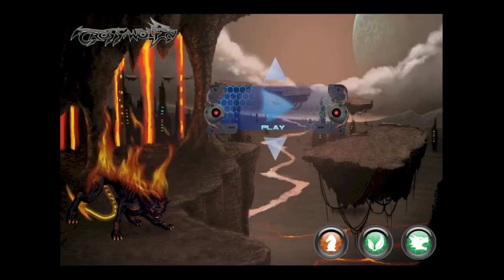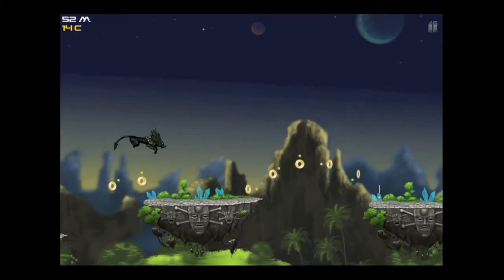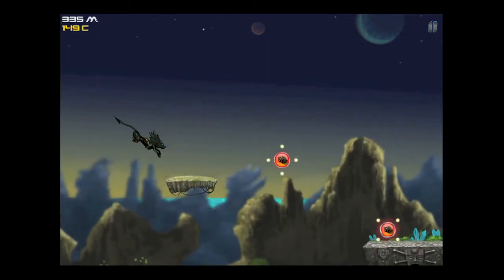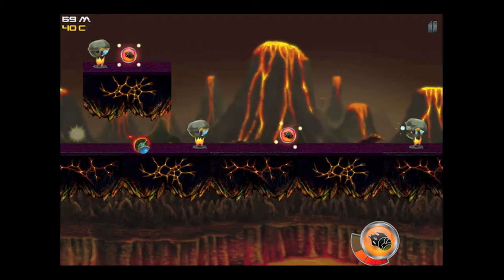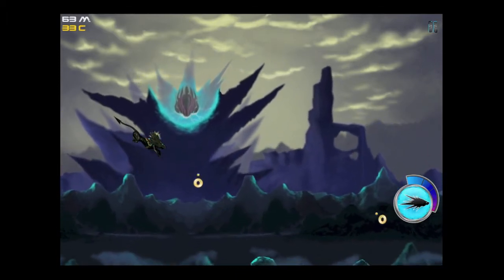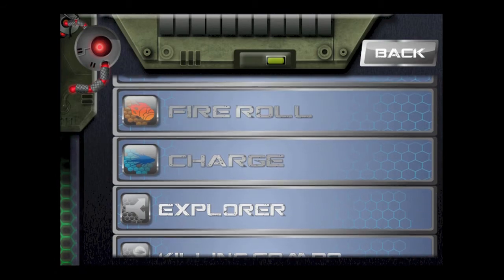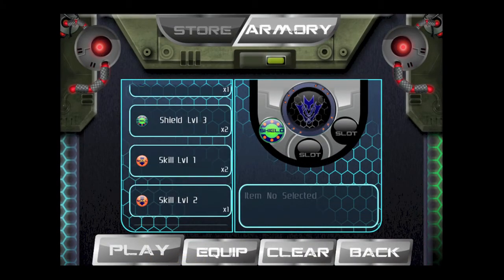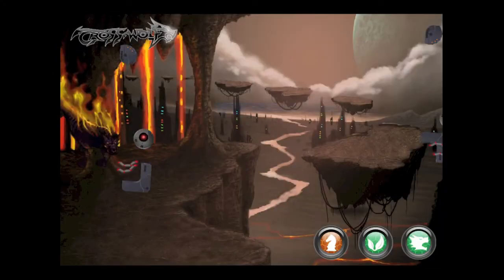CrossWolf iPhone App Review - CrazyMikesapps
CrossWolf iPhone Video App Review - by CrazyMikesapps.com

CrossWolf iPhone App Details
Title: CrossWolf
Price: $0.99
Size: 111.8 MB
Category:  Games
Developer: Blazing Soft
Store: iTunes App Store

CrossWolf iPhone App Developers Description

iOS Universal

NEVER GIVE UP - Run as fast as you can through dangerous worlds to collect coins and destroy enemies. It's CrossWolf, the new non-stop adventure that challenges you to cross every obstacle, learn every skill, defeat every enemy.

Jump onto platforms large and small while sprinting through ever-changing worlds. Just tap longer to jump higher (you can even do a double jump!).

Enjoy the complex and addictive gameplay that's unlike anything you've tried before. CrossWolf will break every expectation you have about running games.

FAST-PACED RUNNING ADVENTURE

In this fast-paced 2-D running game, you must dodge or destroy your foes. Collect coins along the way to get valuable Power-Ups and wolf upgrades.

New dangers await you at every jump. Watch out for falling platforms, dangerous mobs, and lethal obstacles.

Start as a wolf cub and move up the ranks. You'll get new skills along the way like the Fire Roll.

Want to SURVIVE? You'll need quick reflexes and perfect timing.
Want to WIN? You'll need to defeat all enemies that seek to destroy you.

EARN SKILLS & EXTRAS

As you leap from platform to platform, don't forget to grab the gold coins. You can redeem these coins in the store for much-needed help.

With your coins, you can get protective shields, restore skill bars, and even earn speed boosts. You can also get valuable skins: with the Zombie Skin, you can jump higher to avoid enemies, and with the Magma Skin, you are immune to enemy beams.

KEEP ON RUNNING

Features of the new CrossWolf game include:

* Fast-Paced Running Game - Run, jump, and fight your way to victory
* Dangerous Enemies - Defeat the deadly foes that stand in your way
* Valuable Power-Ups - Collect coins to earn helpful upgrades
* Addictive Gameplay - Complex play makes for never-ending fun
* Game Center Enabled - View high scores for bragging rights

Are YOU ready for the challenge? Play CrossWolf now and find out!

What's new

Game Center has been added.
Lag in some levels has been corrected.
New options available in extras menu.
Added new features to game over screen.